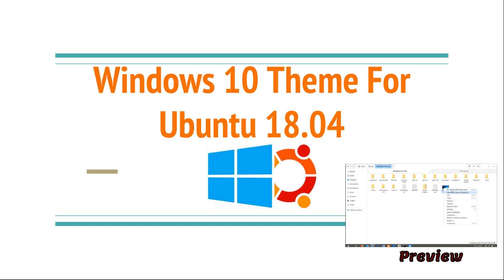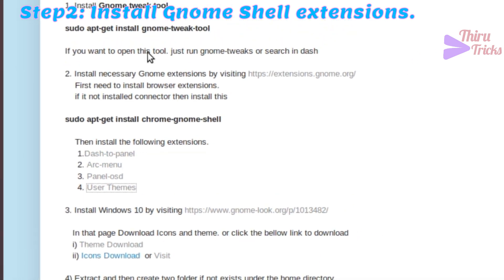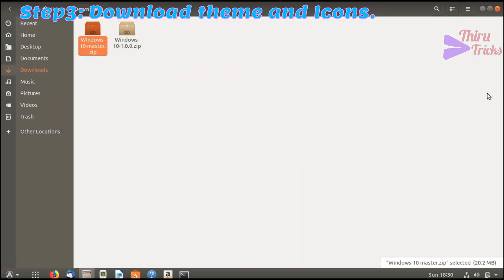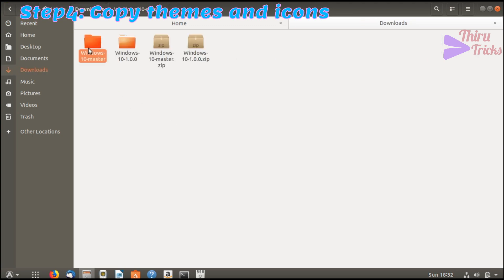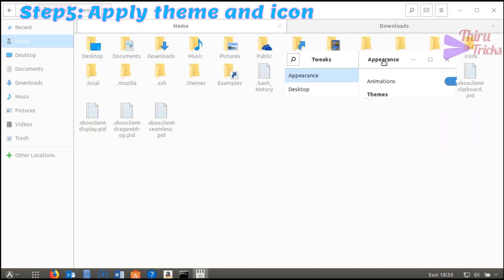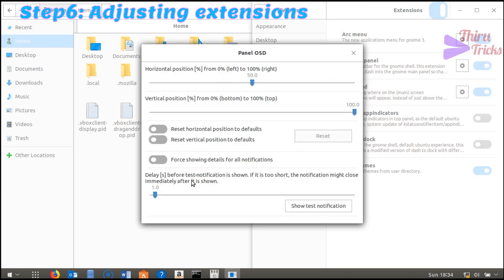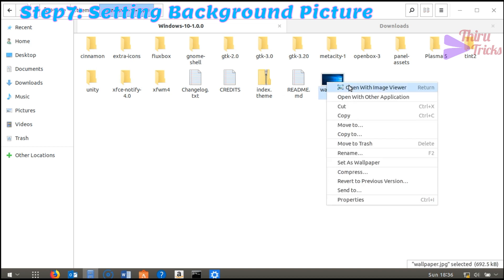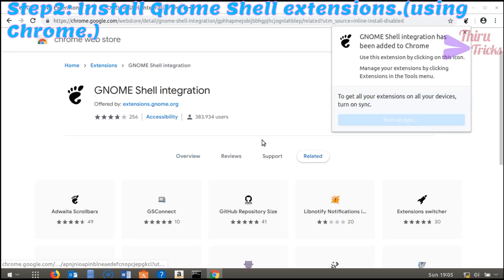Windows 10 Theme setup for Ubuntu 18.04 using gnome extensions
Windows 10 Theme setup for Ubuntu 18.04 gnome extensions